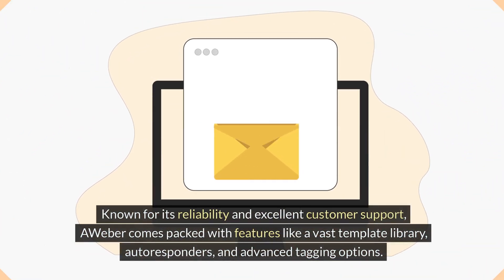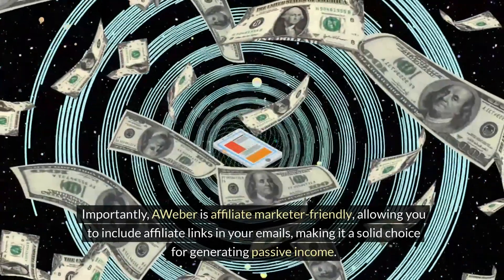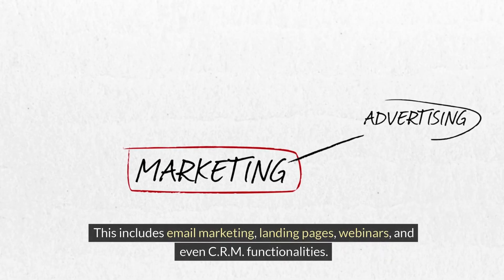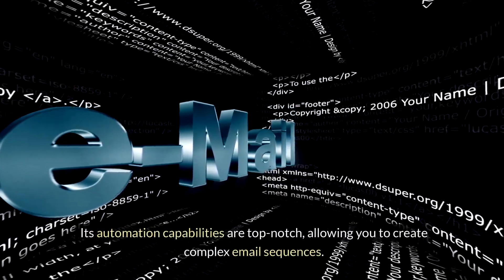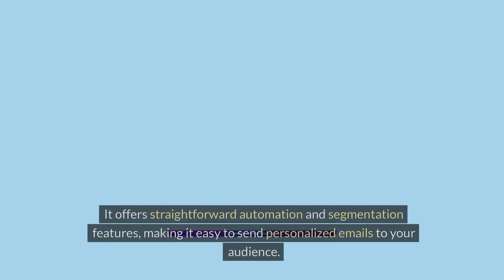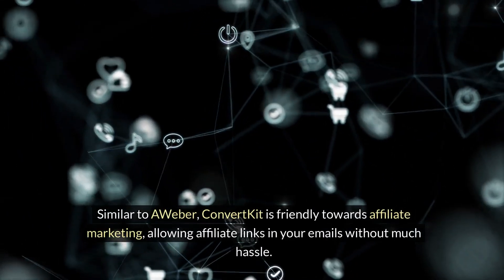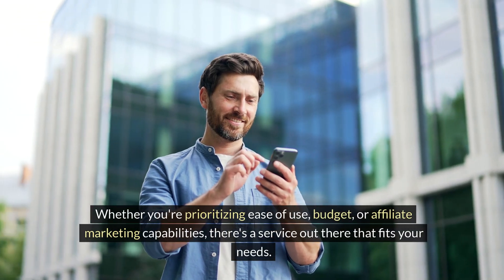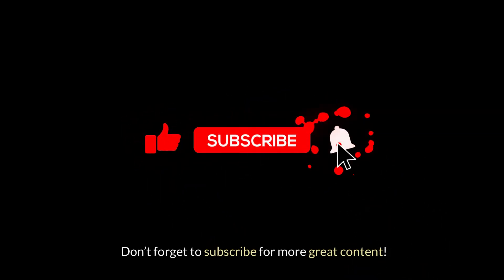How to Make Money With Email (Part 1)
👉 FREE Video Training: Passive Profits Blueprint

From practical tips on how to make money online to creative side hustle strategies and online business insights, our channel is dedicated to helping you earn money online and work from home effectively.